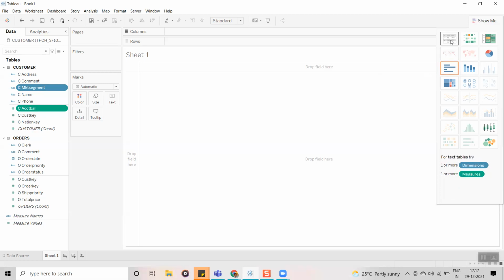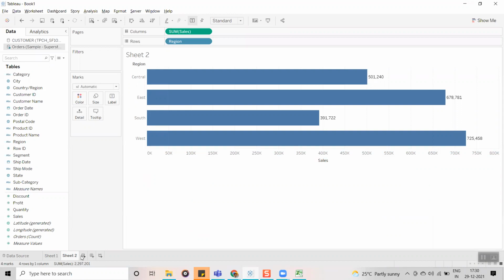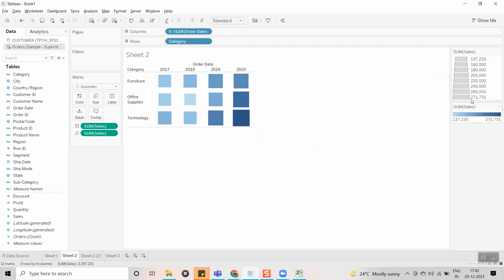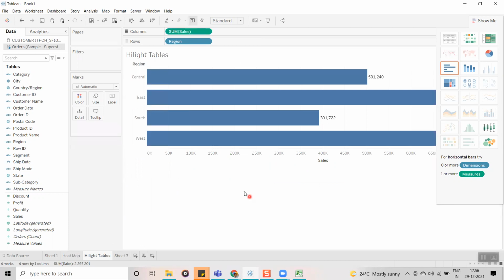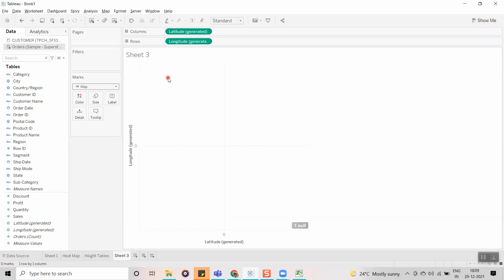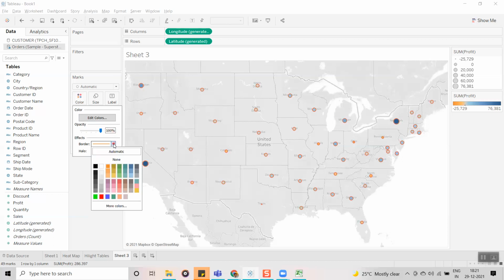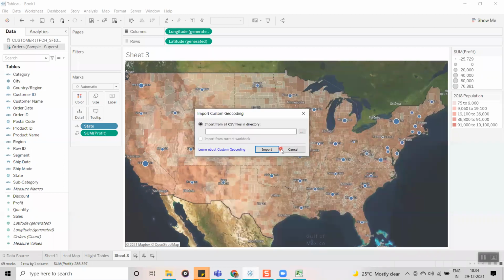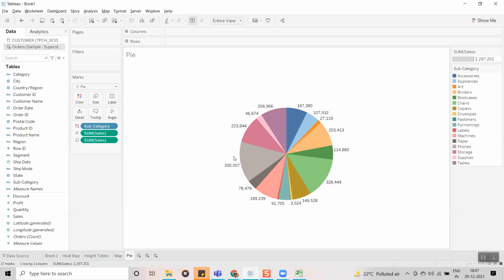Session 5: Graph Types Part 1